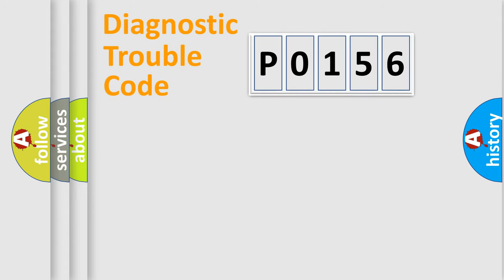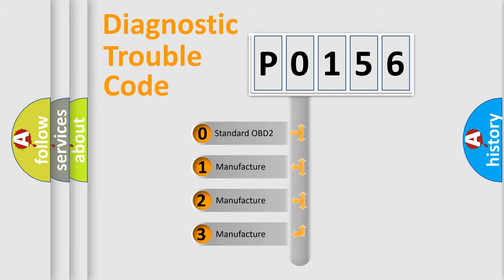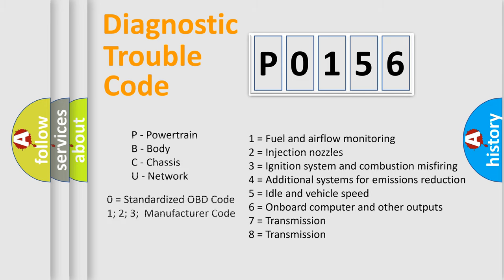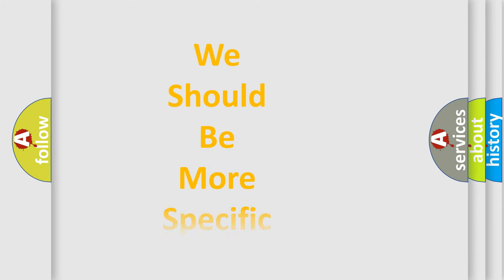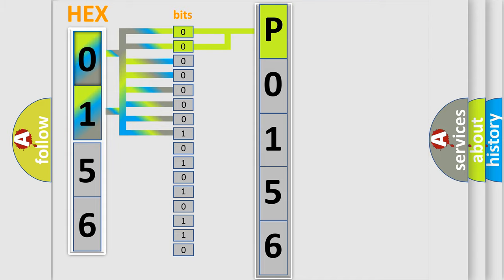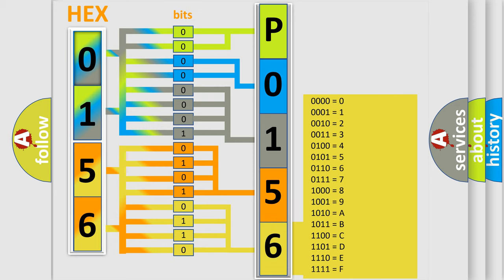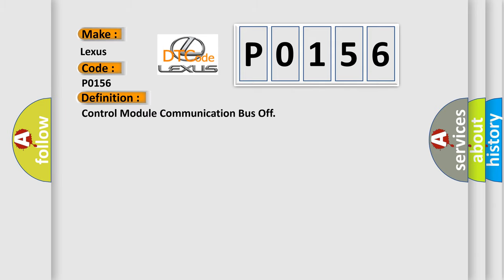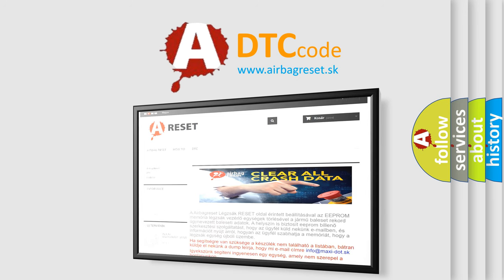DTC Lexus P0156 Short Explanation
Contents:
0:21 Basic DTC analysis according to OBD2 protocol standard.
1:48 Insight into programming
2:58 A diagnostically understandable description of the Diagnostic Trouble Code
3:05 Basic error definition

Make:
Lexus
Code:
P0156
Definition:
Control Module Communication Bus Off
Description: